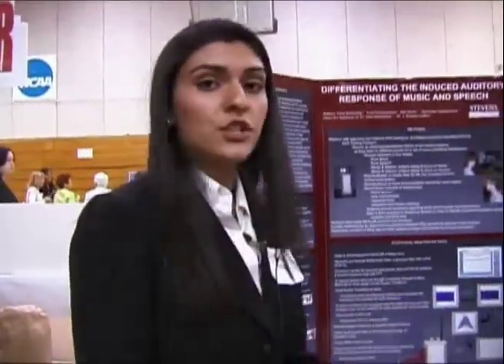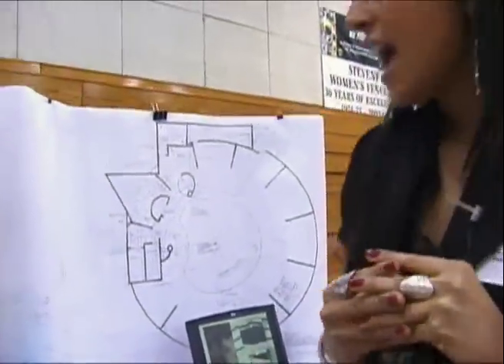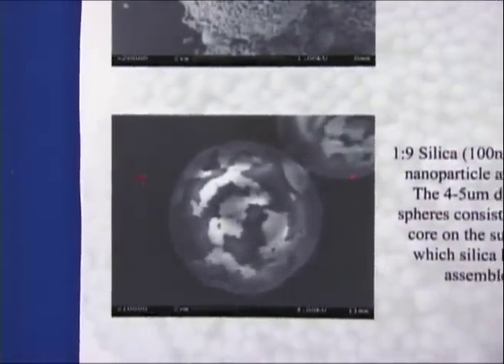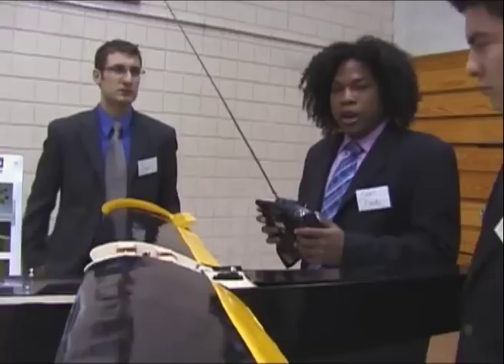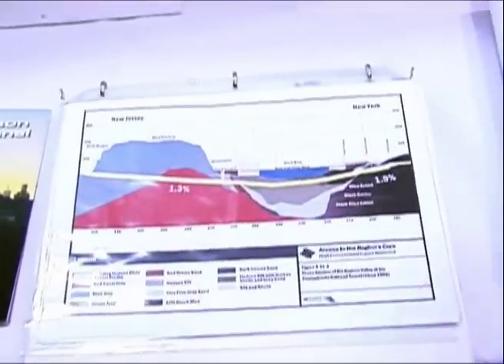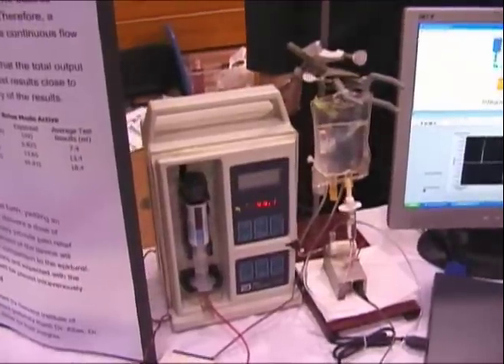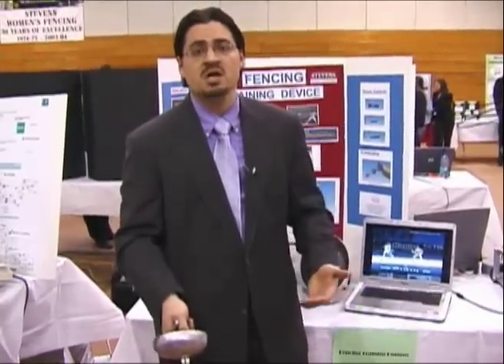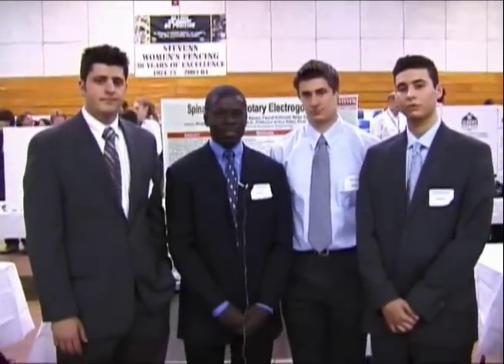Stevens Institute of Technology: Senior Projects Expo 2007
Every year, the seniors at Stevens Institute of Technology display their creative inventiveness at the Senior Projects Expo. Demonstrations of projects in chemical engineering, biomedical engineering, computer engineering, civil, environmental and ocean engineering, business and technology, and complex robotics and embedded intelligent systems highlighted this year's Expo.